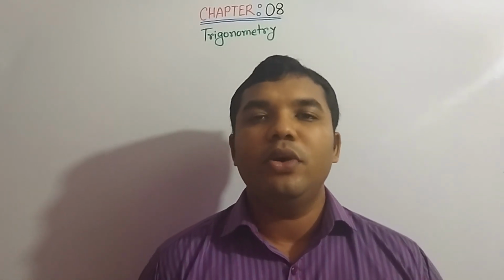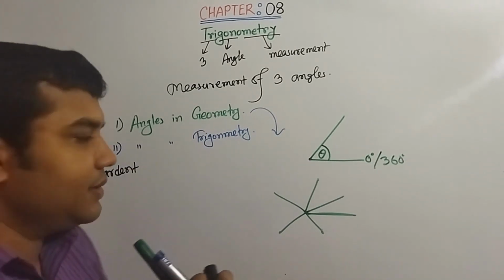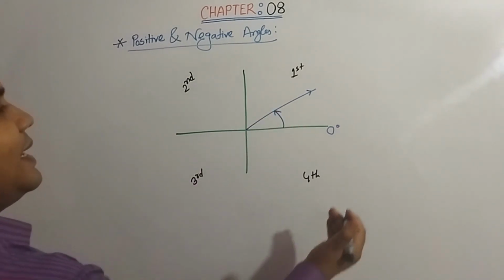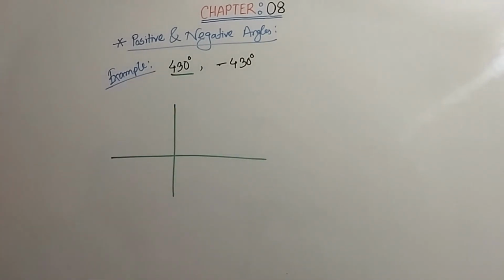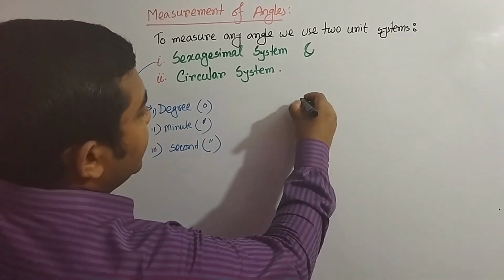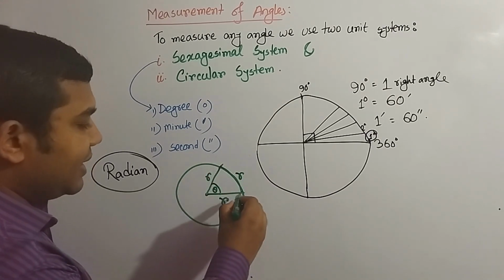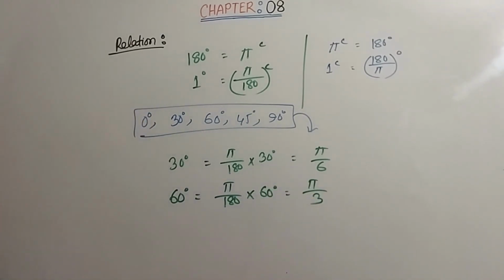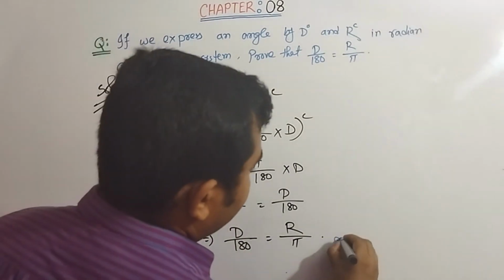SSC:H. math Ch 8.1 EV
series: HIGHER MATHEMATICS { HSC }
Instructor Name: Amit Saha
Jahangirnagar University.
Lecturer of Milestone college.
Uttara, Dhaka.